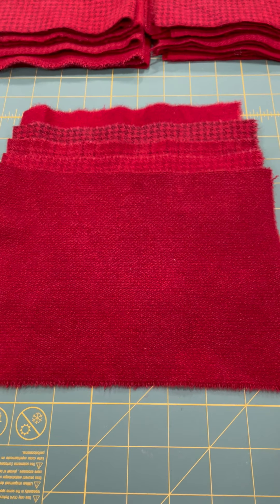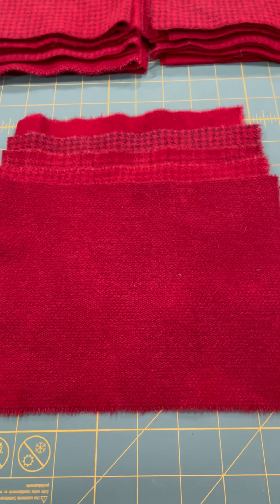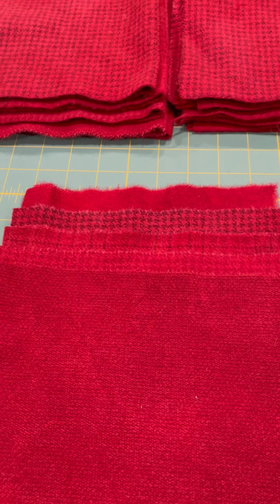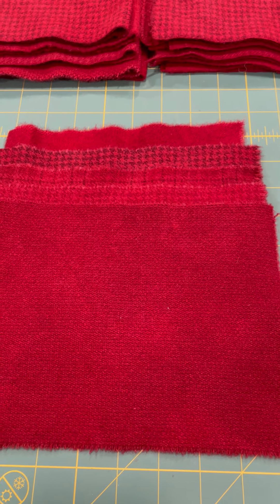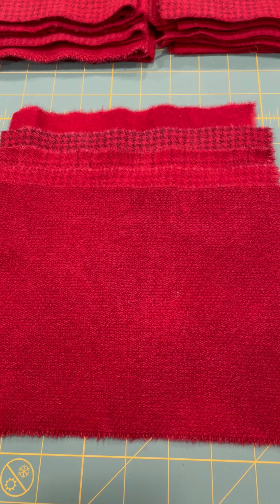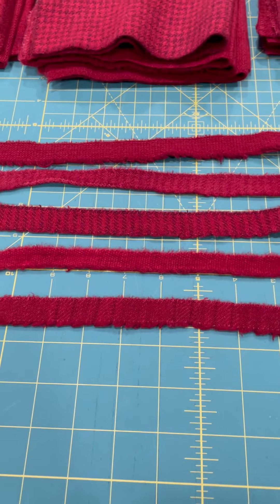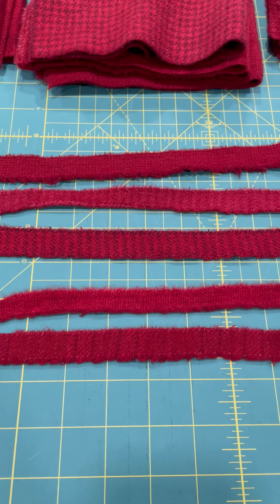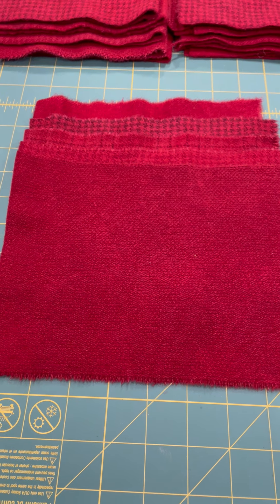Wool Pieces Sizes October 2021 BBDW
Ever wondered why the pieces in a wool bundle you get from Barnegat Bay Dyeworks aren't all the same size?  Here is your answer!